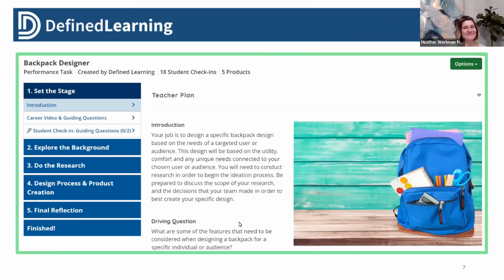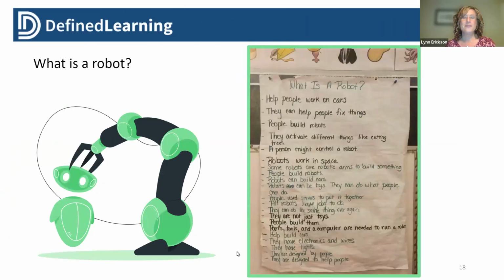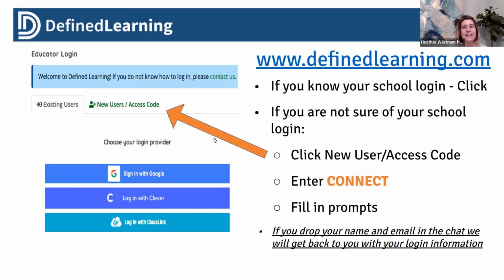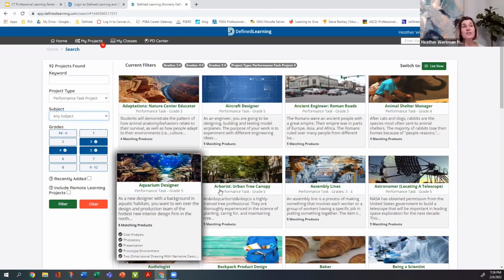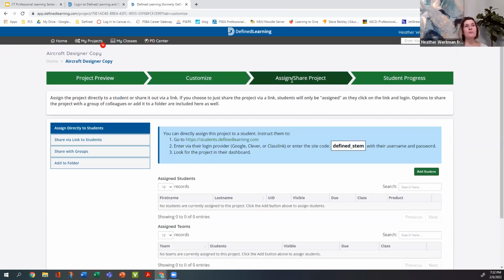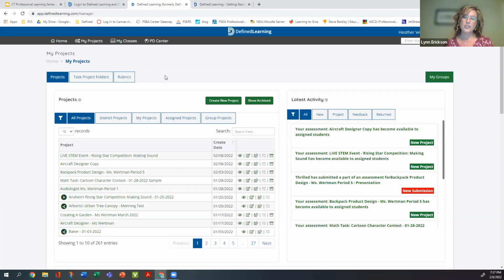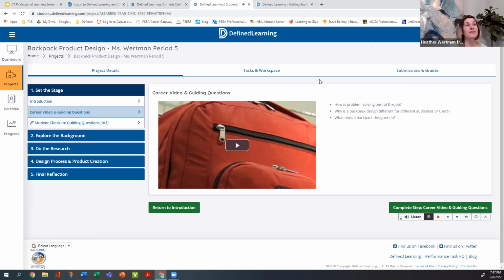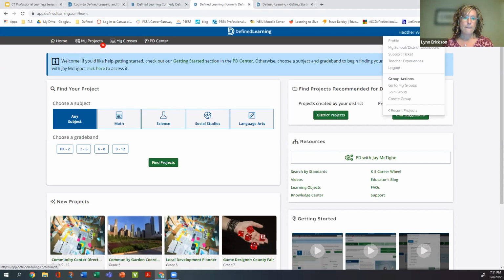CT Defined Learning Showcase and Takeaway (02/08/2022)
From Tuesday, February 8 | 6:00 PM - 07:00 PM Central Time